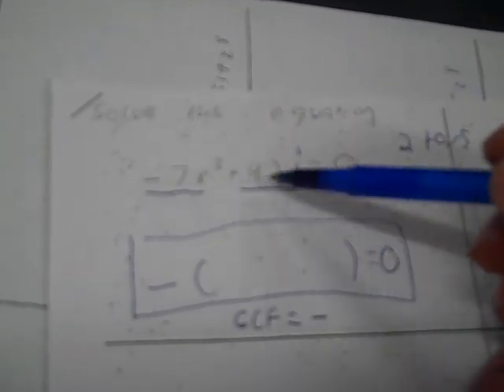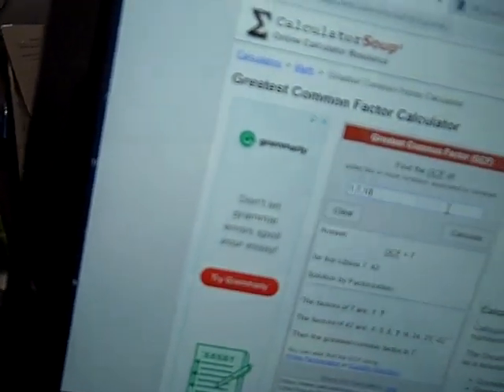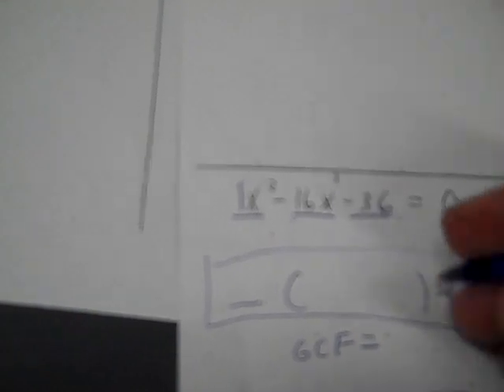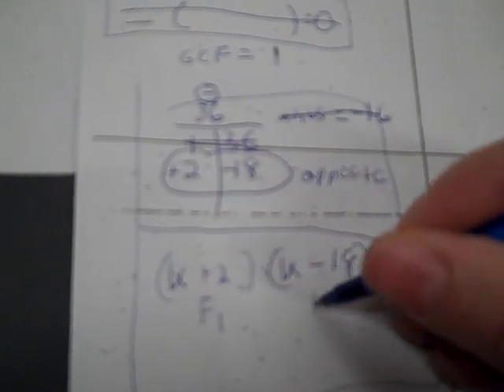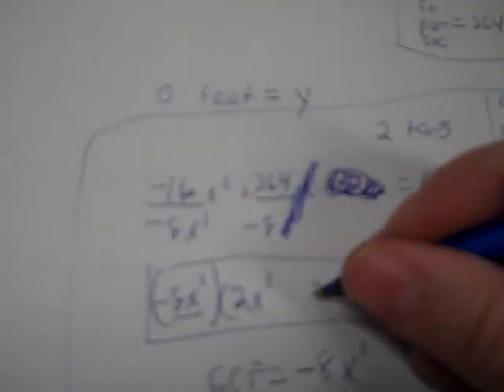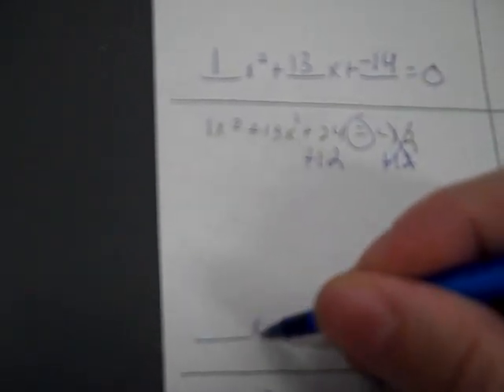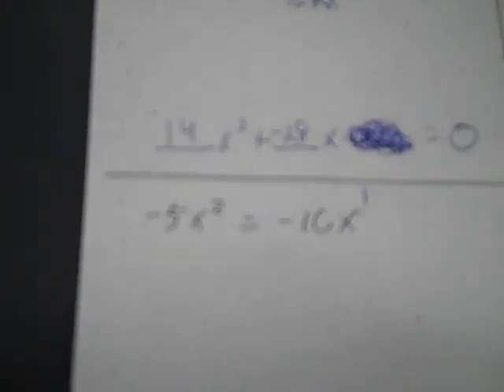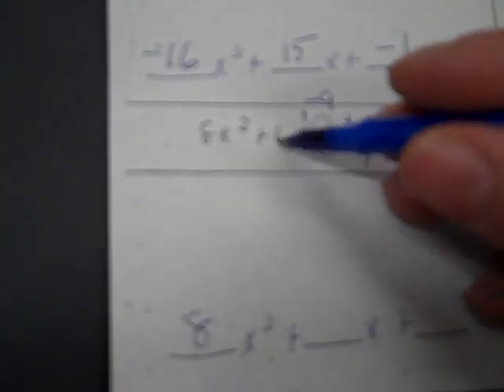EA 12 3